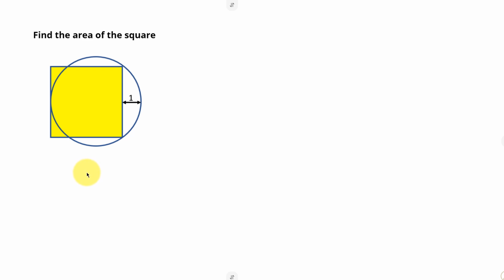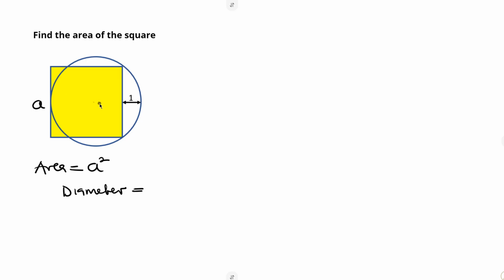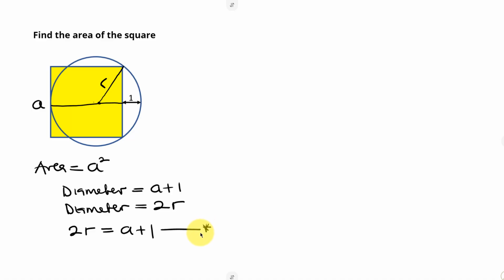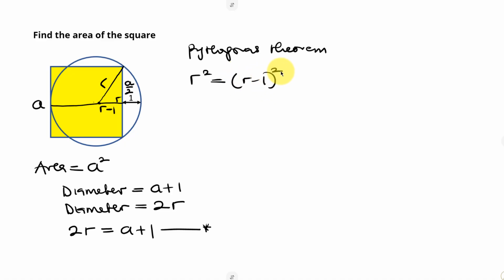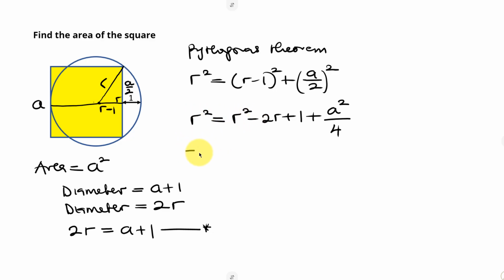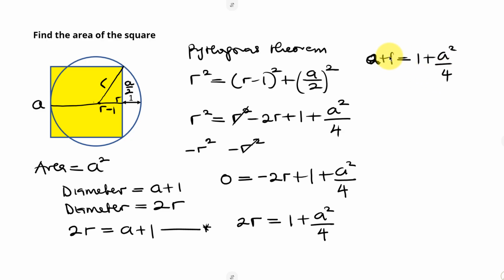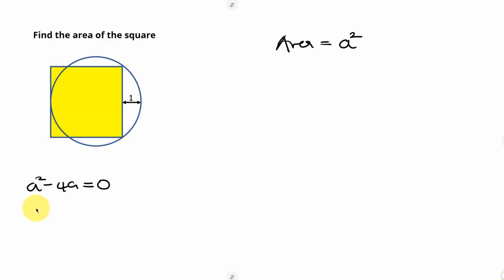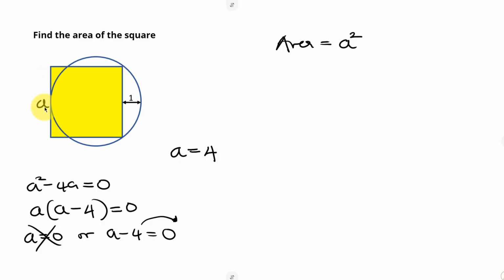MATH OLYMPIAD problem | 90% Could Not Solve √(16-x²)+√(9-x²)=5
This is one of those geometry questions that tend to trick students.
But here’s the twist — it’s not what it seems. 90% of people miss the hidden logic behind it.

In this short video, I’ll break down the exact reasoning step by step, and you’ll see why this “simple” geometry trips up even smart students.

🧠 Test your intuition before watching — can you find all the possible values of a?